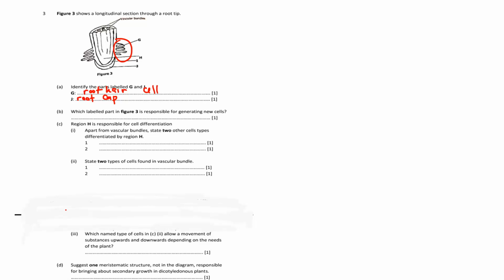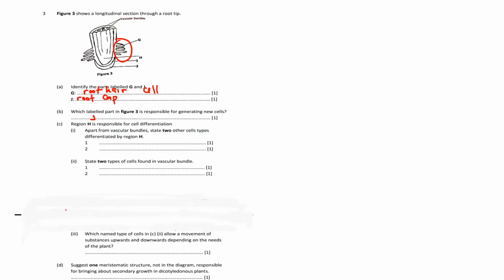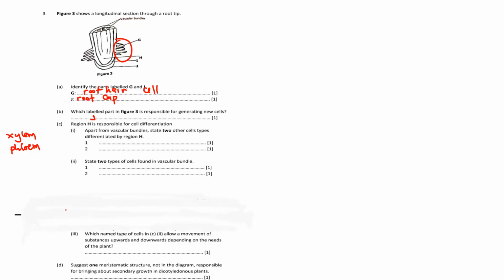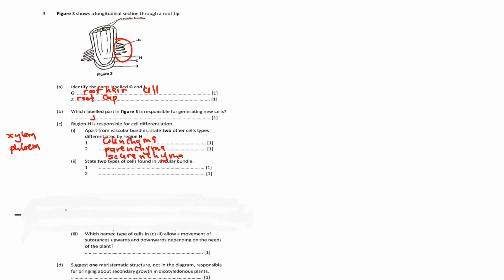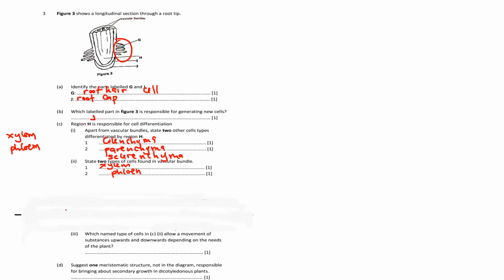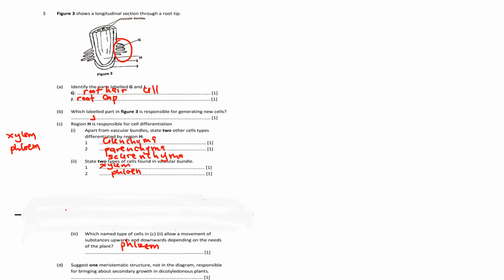BIOLOGY-TRANSPORT IN PLANTS